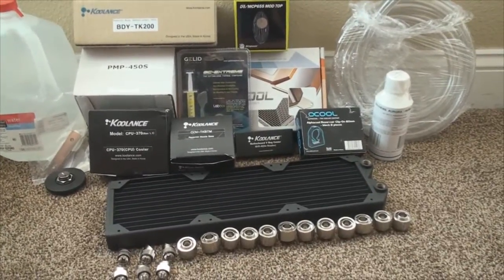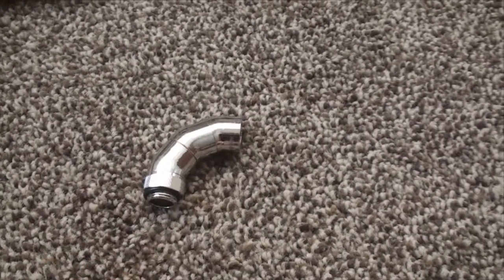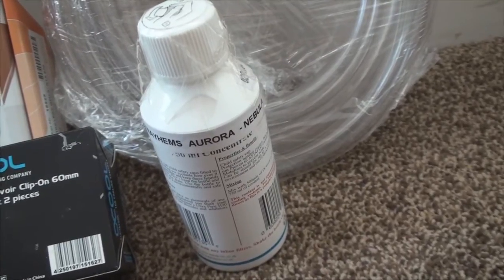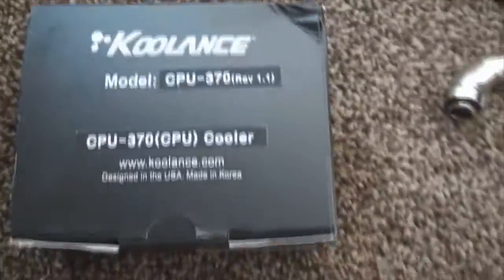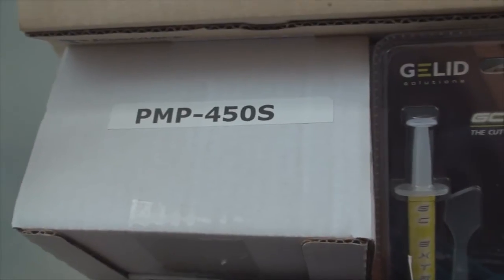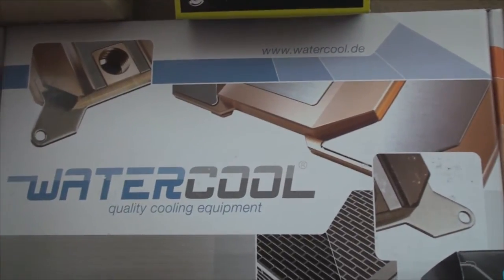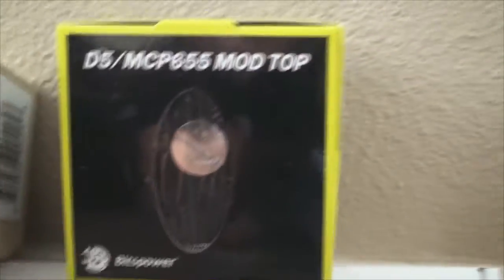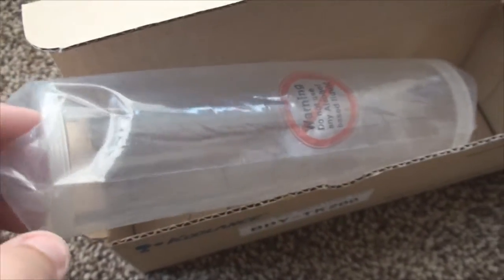Corsair 800D Water Cooling Build Part 1 - The Parts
Here is the first video of a lot to come. Here, i show and explain the parts that i got for my first water cooling build.